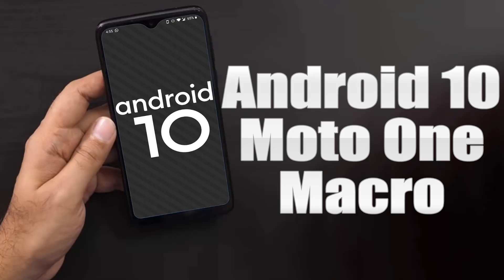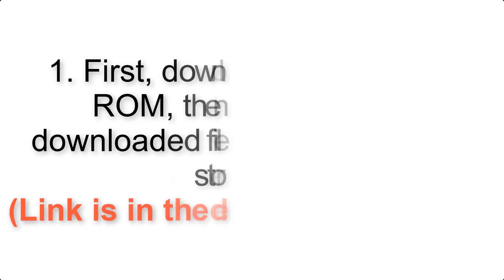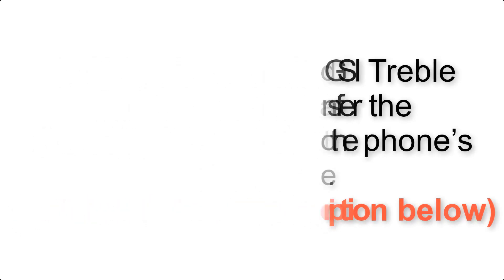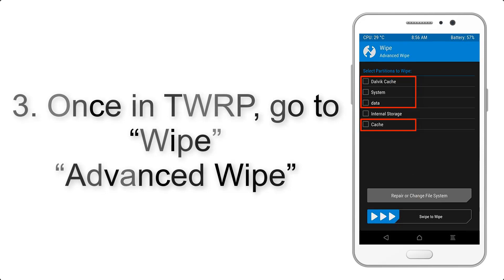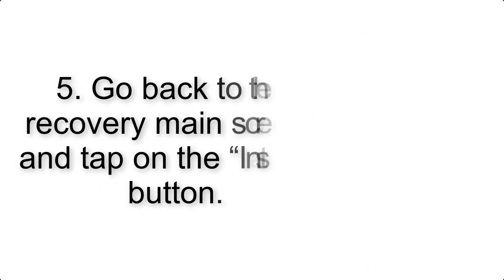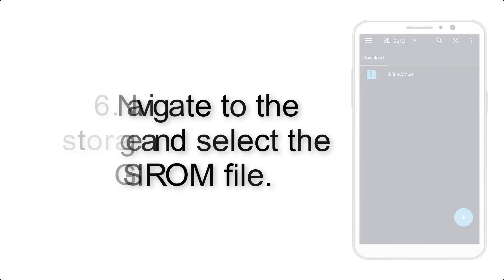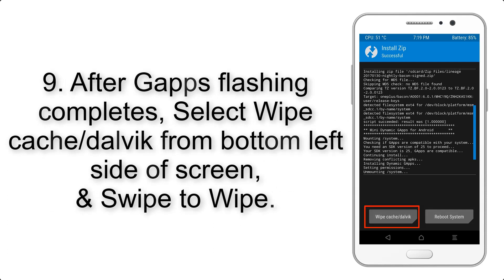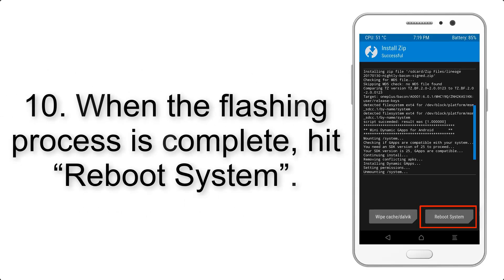Install Android 10 on Motorola One Macro (AOSP GSI Treble ROM) - How to Guide!